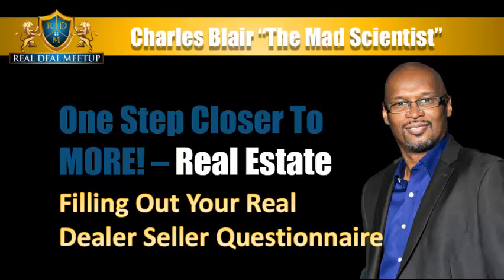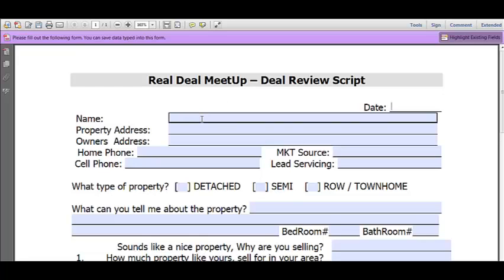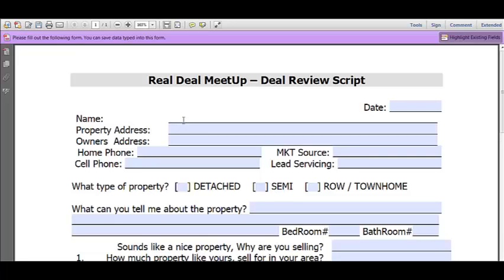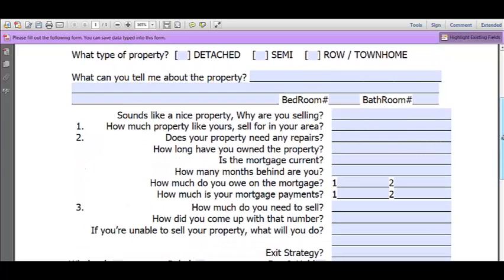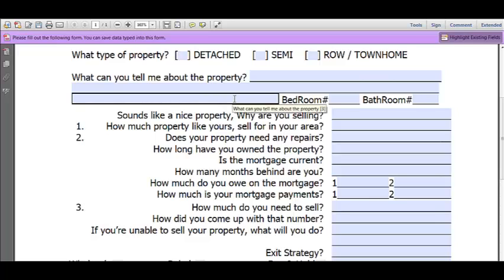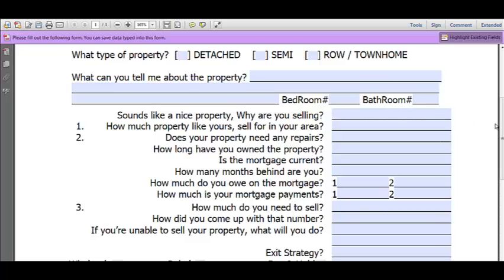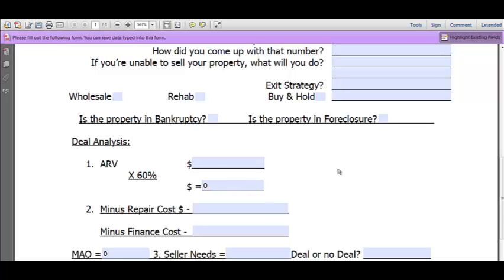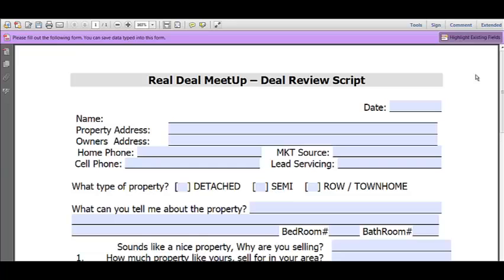Filling Out Your Seller Questionnaire | Learn real estate investing Baltimore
In this video you'll learn the How To Fill Out Your Seller Questionnaire - by using the Real Deal MeetUp fill in the blank form. To get your hands on this must have form go to